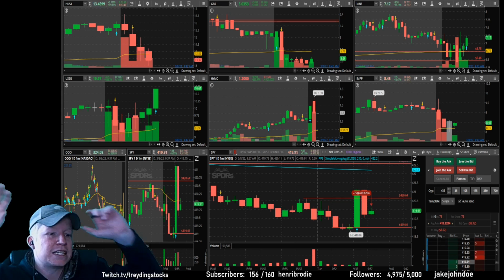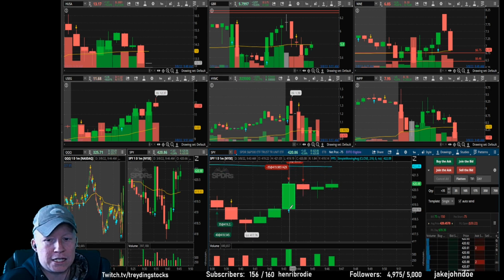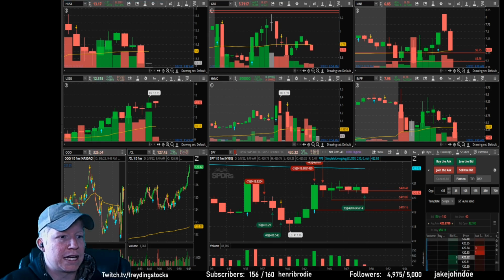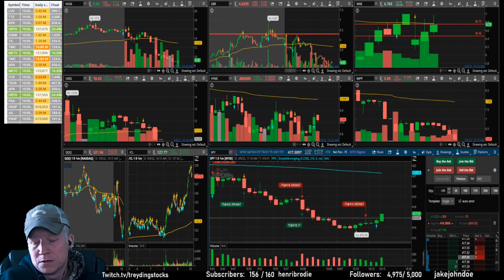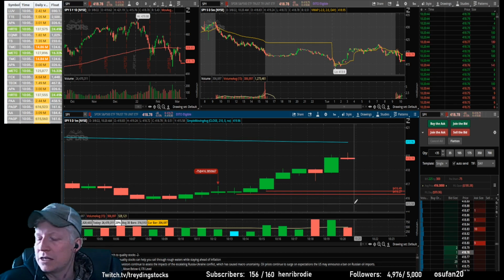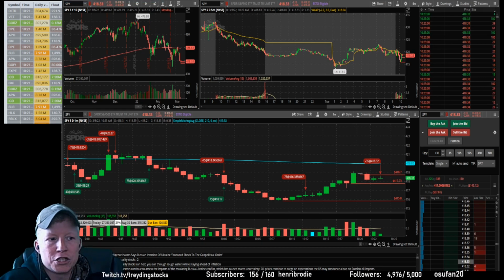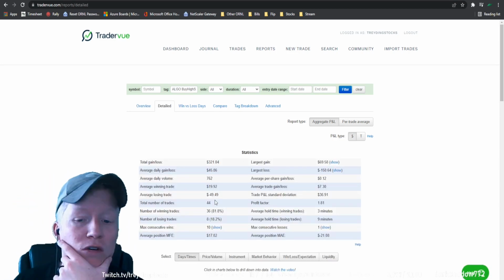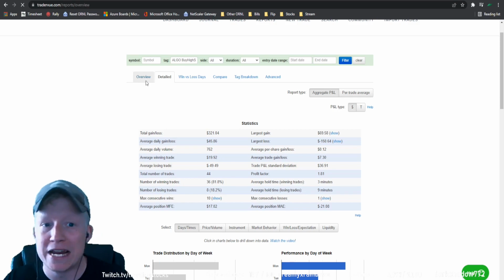Largest Day Trading Loss Ever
Today's live day trading recap video saw me take my largest loss since I started this channel. Did it ruin my whole trading day? Or was I able to make it back to profit?

0:00 Intro
0:45 First Trade
4:11 Second Trade
11:02 Third Trade
12:18 Fourth Trade
24:52 EV Lesson
28:36 Fifth Trade
31:54 Sixth Trade
35:02 Off Camera Trades/Tradervue